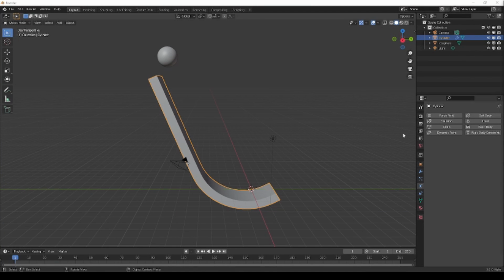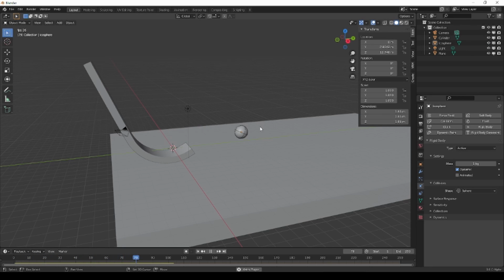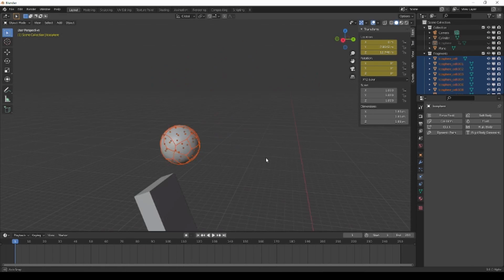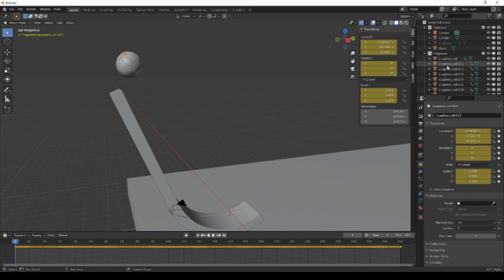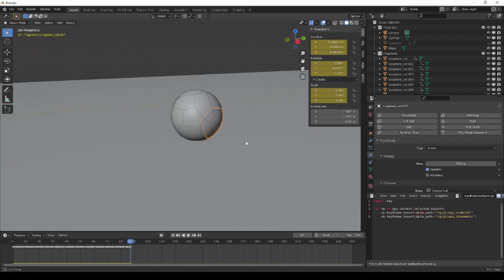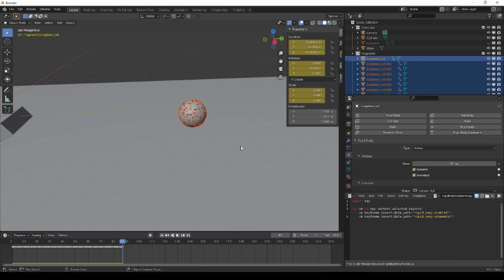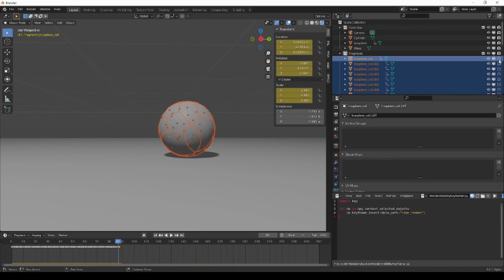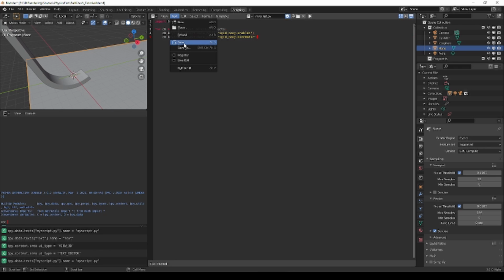Blender Tutorial: Animating Breaking Object (carrying momentum from one rigid body sim into another)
Apologies for the somewhat blurry video, clearly I need to figure out better OBS recording settings. I think it's still possible to follow everything though. The only text that's really important to be able to read is the scripts, which I've included below.

The first script I use in the video (to set keyframes for the 'Animated' property of the rigid bodies of all selected objects) is:
import bpy

for ob in bpy.context.selected_objects:
    ob.keyframe_insert(data_path="rigid_body.enabled")
    ob.keyframe_insert(data_path="rigid_body.kinematic")
The second, used to keyframe the 'Render Visibility' property of all selected objects is:
import bpy

    ob.keyframe_insert(data_path="hide_render")